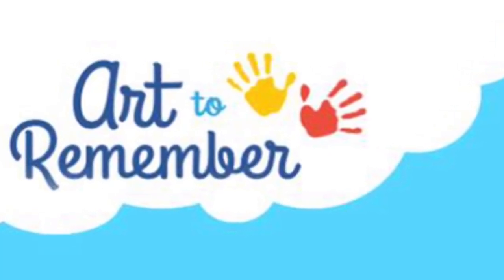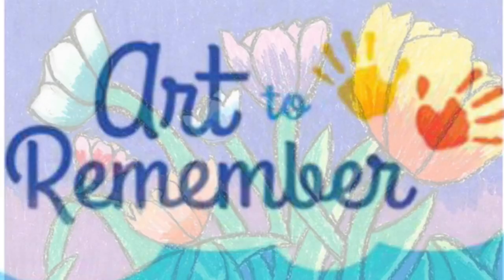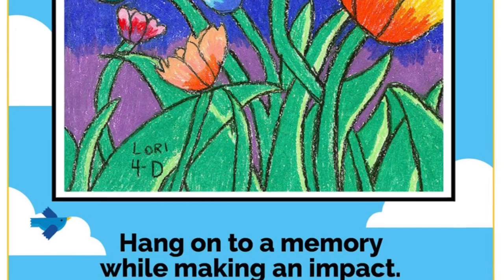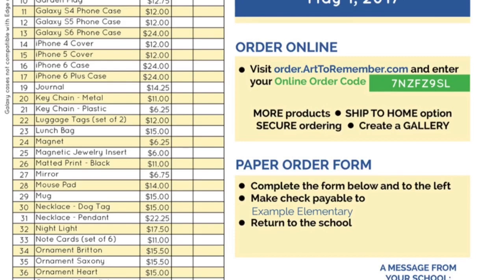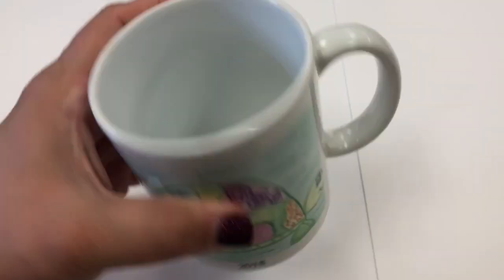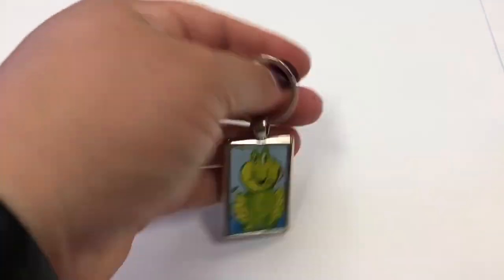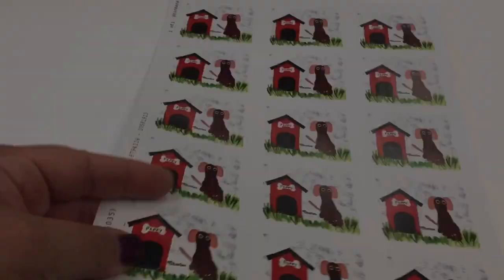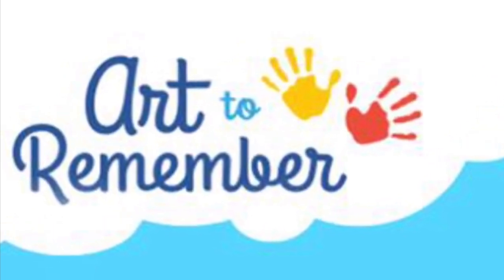Art to Remember Promotional Video